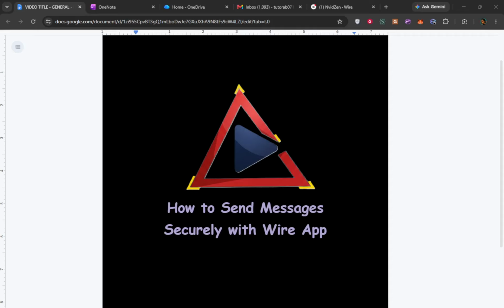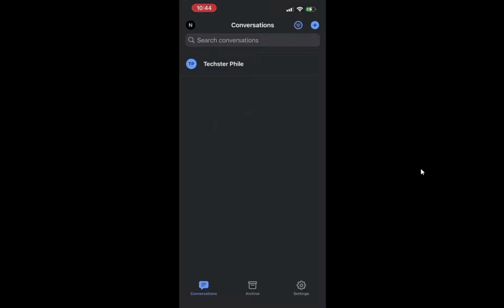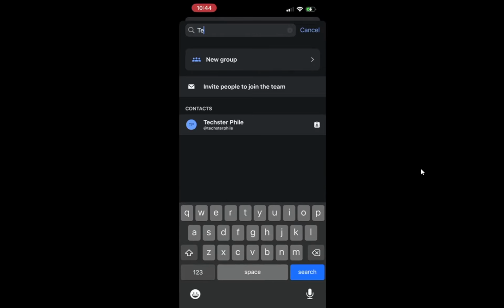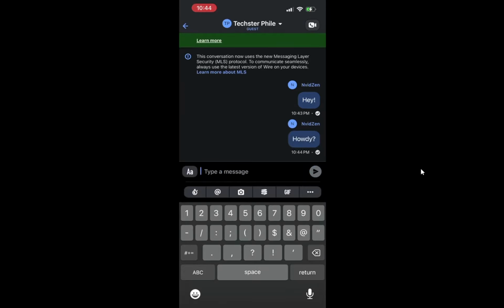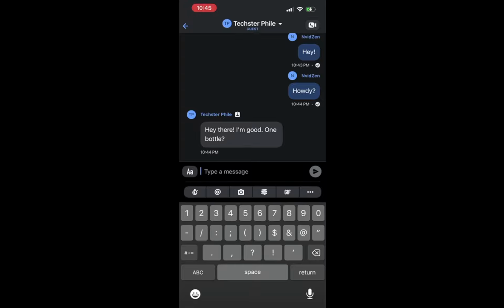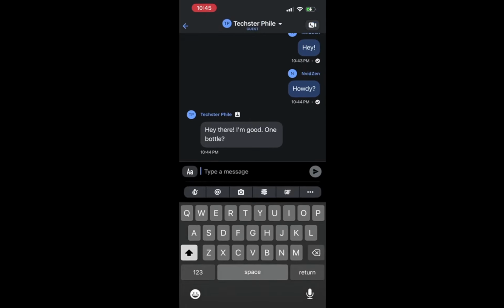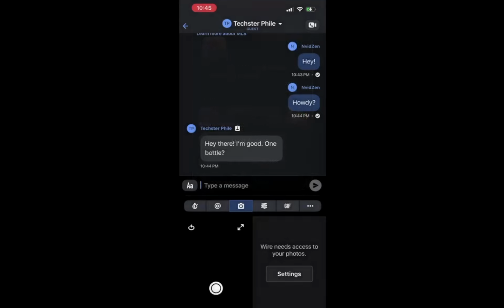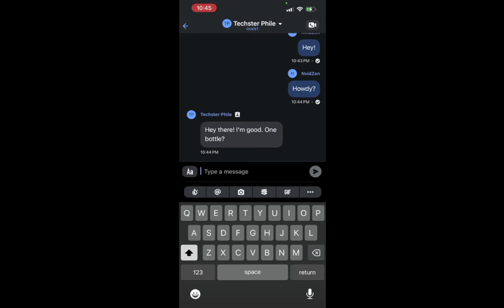How to Send Messages Securely with Wire app [2026 Full Guide]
How to Send Messages Securely with Wire app

Unlock the power of secure communication with our guide on How to Send Messages Securely with the Wire App! In this video, we walk you through every step, from launching the app on your device to sending messages and sharing files securely. Learn how to locate your contacts, ensure that your conversations remain private, and utilize the robust end-to-end encryption that Wire provides by default. With a user-friendly interface and strong security features, Wire makes it easy to communicate without worry. Plus, we’ll cover the importance of keeping your app updated for maximum protection. By the end of this video, you'll be well-equipped to send messages securely, share photos effortlessly, and maintain your privacy online. Experience the ease and safety of secure messaging with Wire today!

Wire app, secure messaging, end-to-end encryption, messaging tutorial, how to use Wire, privacy app, send messages securely, Wire features, mobile communication, secure communication, app security, update Wire, share files securely, free messaging, secure chat